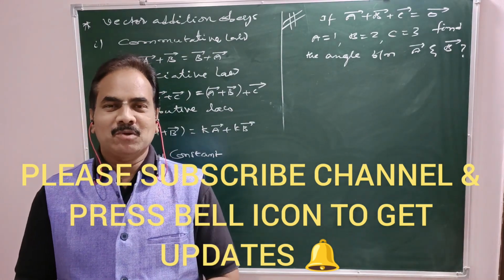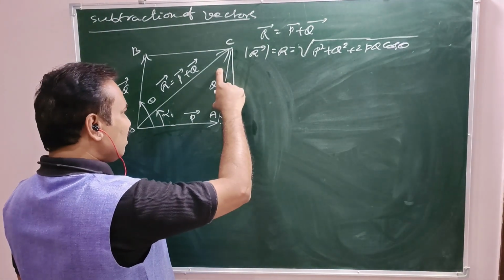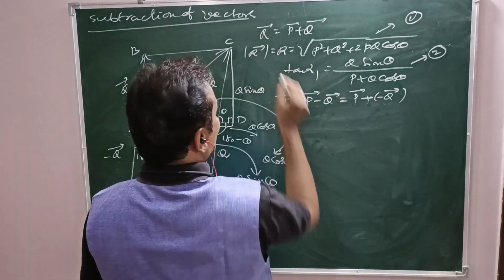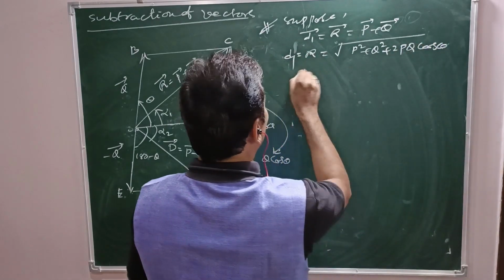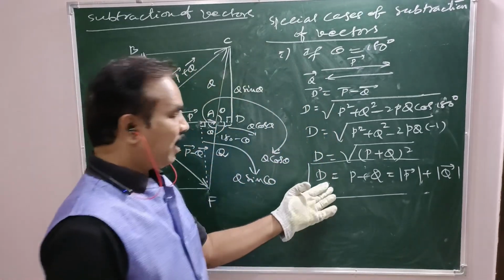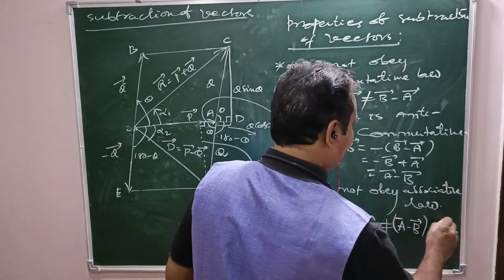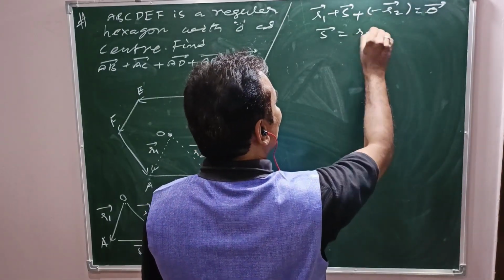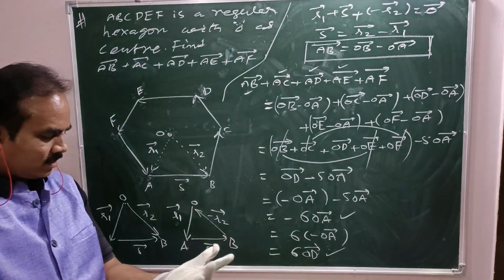VECTORS:07 SUBTRACTION OF VECTORS(foundation/Olympiad/ class11/neet/jee,,)